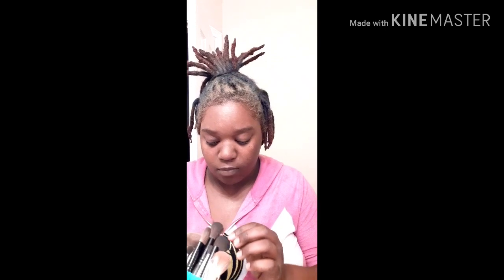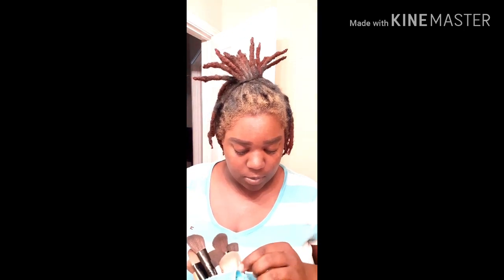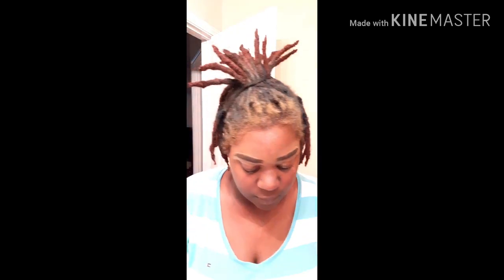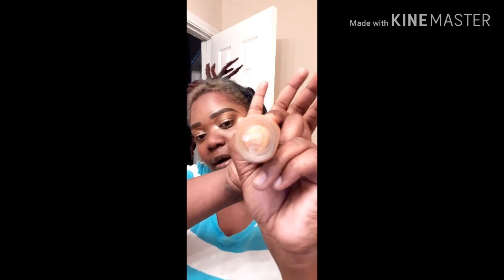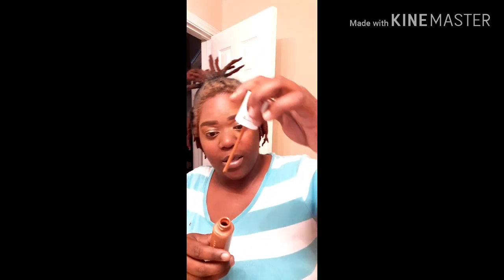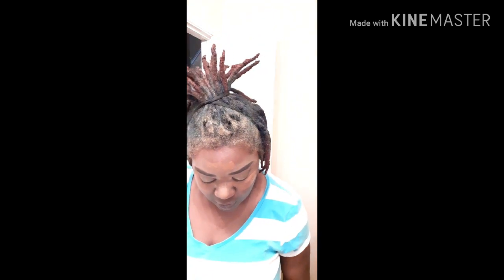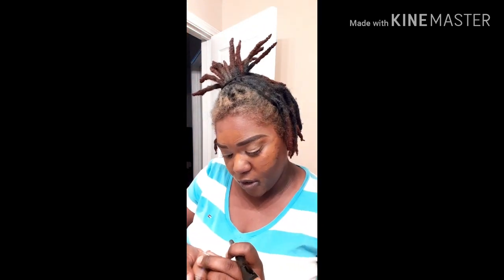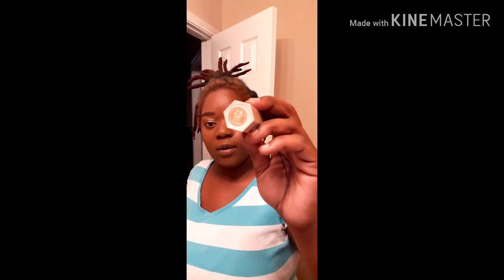Soft Glam Makeup Tutorial-ish ! CAUTION !!! May cause unwanted laughter !!!! 🤣🤣🤣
This is just me having fun in my makeup. Who knows, you may actually find this entertaining and educational... I am NOT a professional MUA so do not hold me accountable if you look like Ronald McDonald upon completion.  Love you guys !!!

🐦: LalaTweetzzz